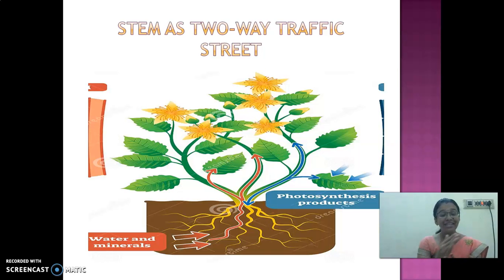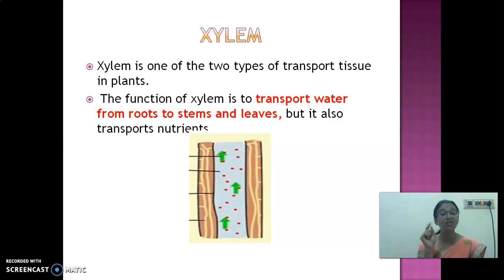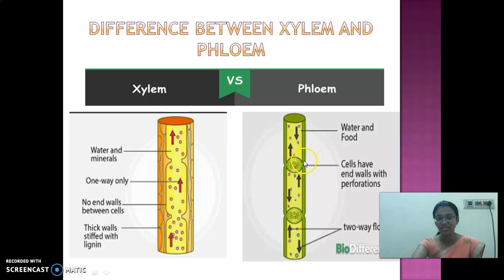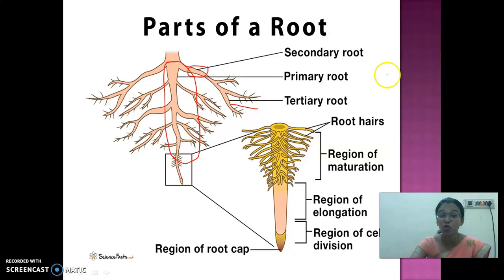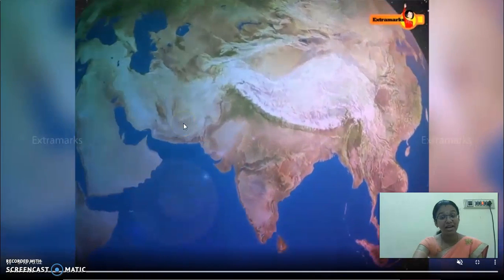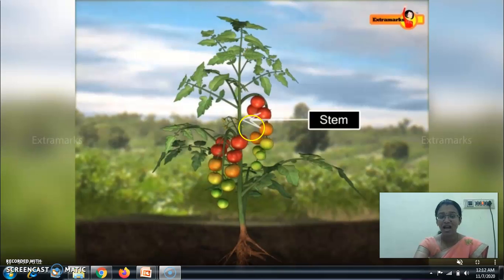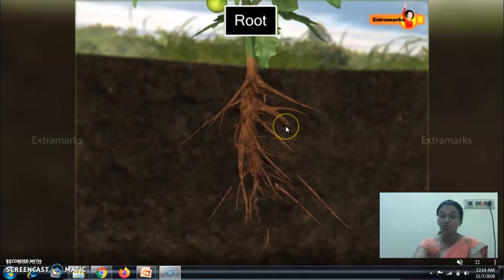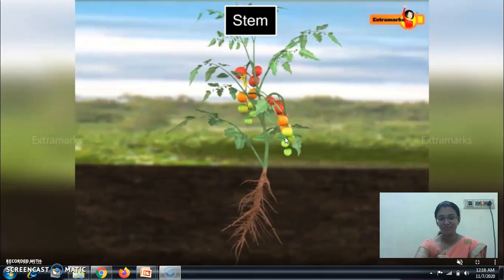GGVS6 SS C7 GETTING TO KNOW PLANTS P8